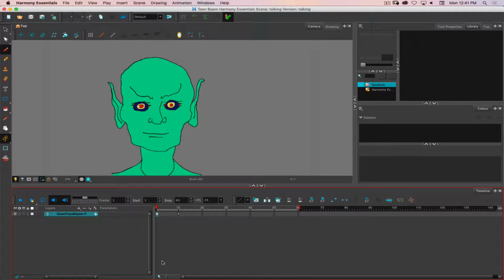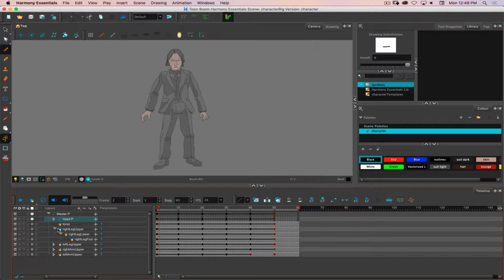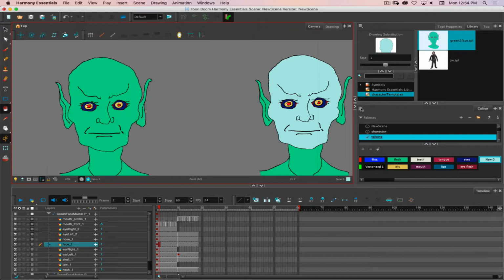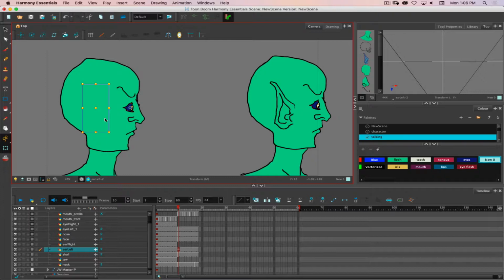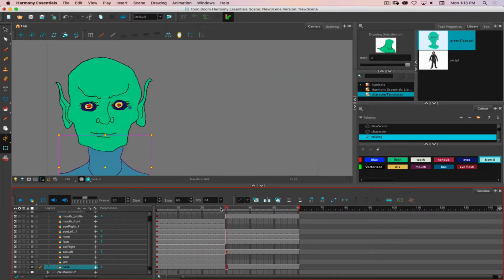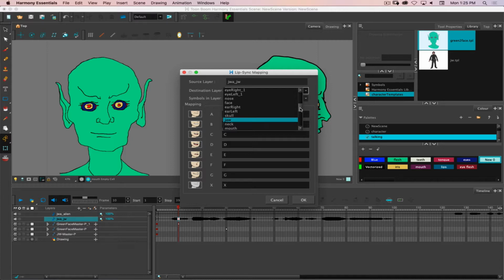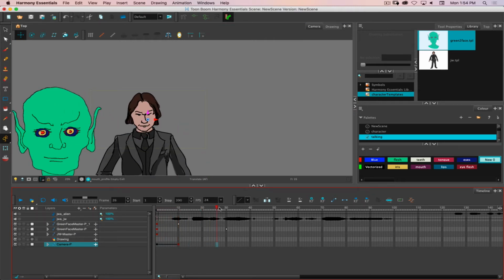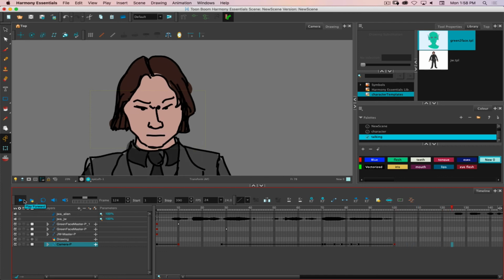Animation Harmony templates and character lip syncing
Using Harmony essentials to animate 2 characters lip syncing with character templates.